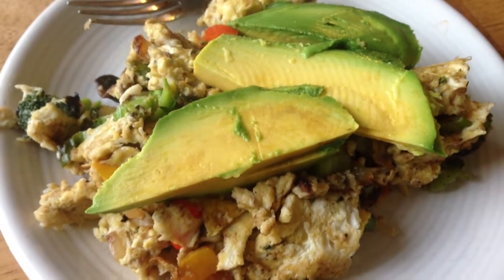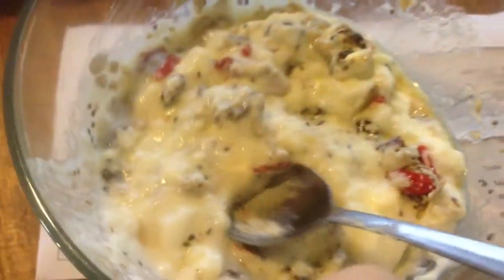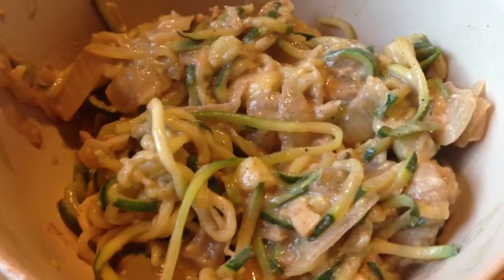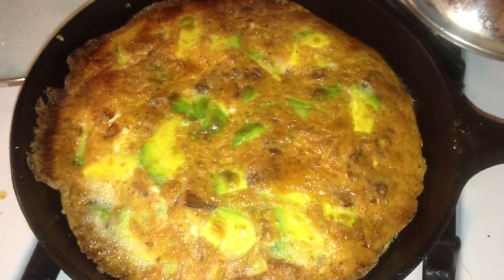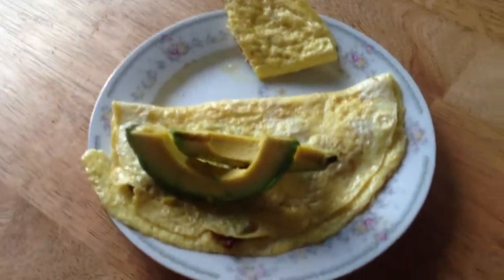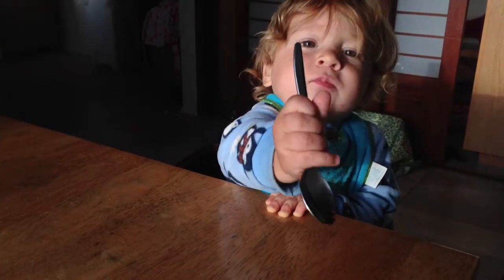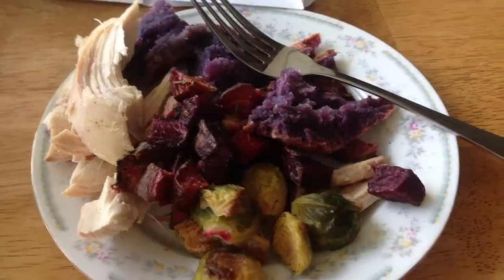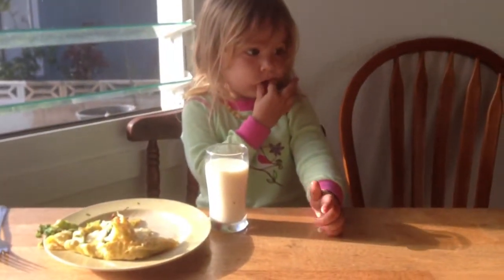Meals And Groceries 1/21-2/3